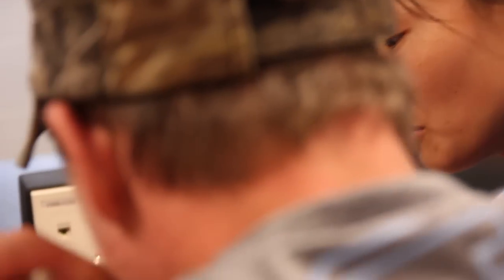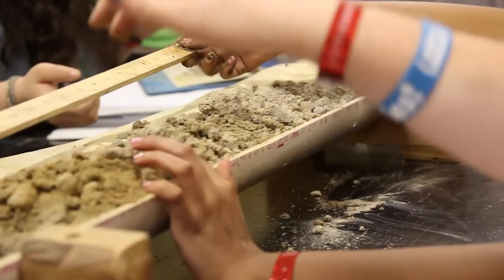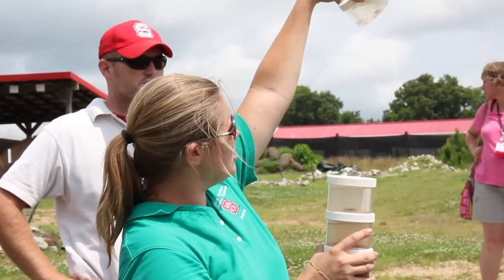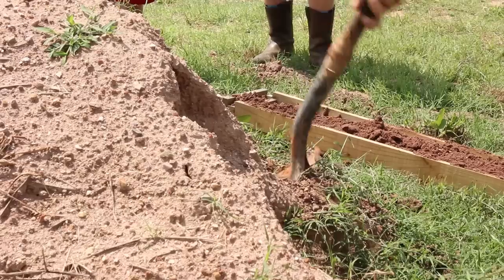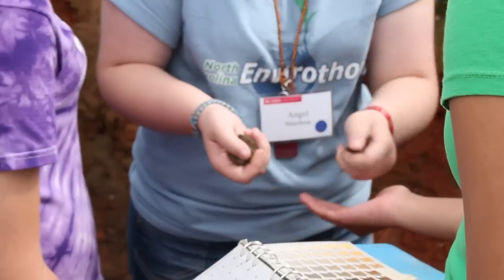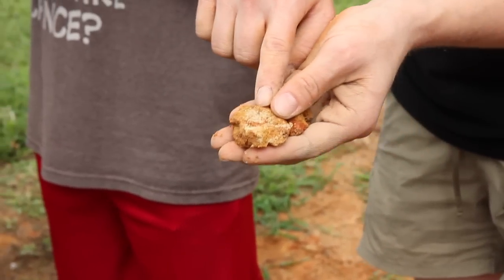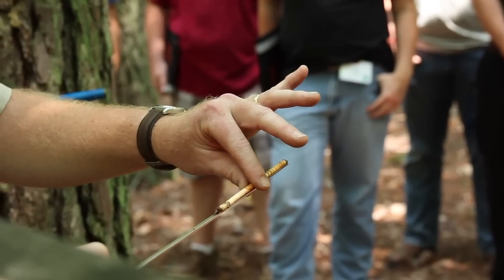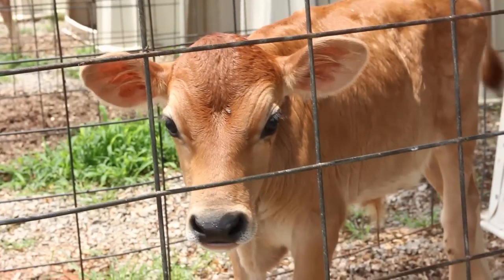NC Resource Conservation Workshop (RCW)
The RCW is a week long intensive study and hands-on conservation workshop requiring student application and participation in a wide range of conservation topics. Students are housed in NCSU campus dormitories under the guidance of live-in counselors. In order to achieve success, students should come prepared to apply themselves to meet the primary objective of this workshop - learning about natural resources and their management in today's environment. Awards and scholarships are won and presented to students under several awards programs.
The RCW is sponsored by the NC Association of Soil and Water Conservation Districts in conjunction with the Hugh Hammond Bennett Chapter - Soil and Water Conservation Society of America, NC Soil and Water Conservation Commission, NC Division of Soil and Water Conservation and the Soil Science Department of NC State University.
for more details and registration information